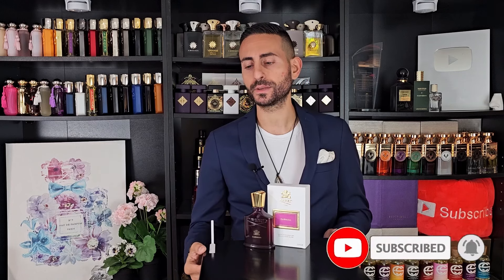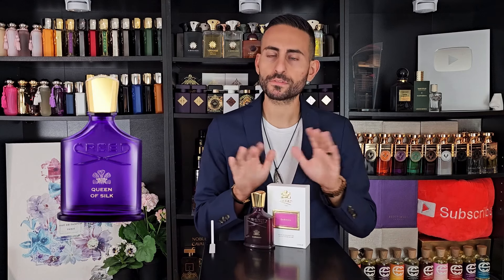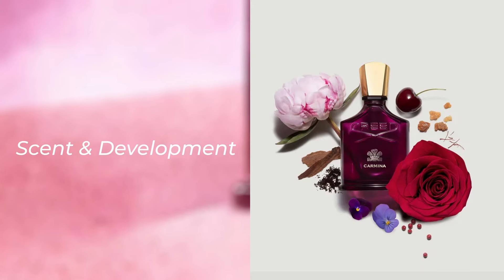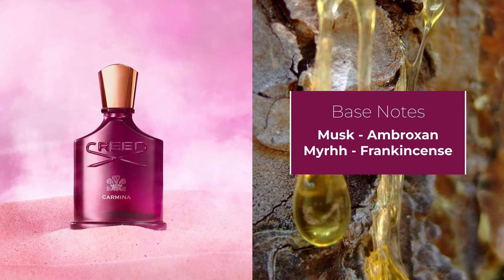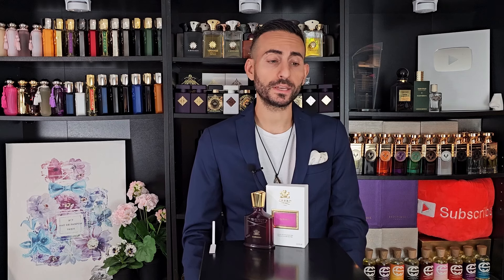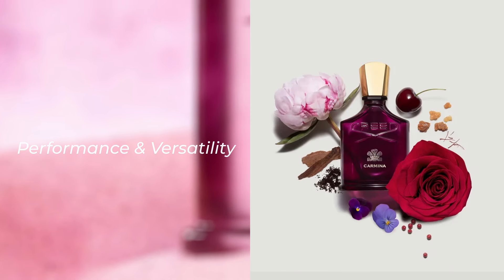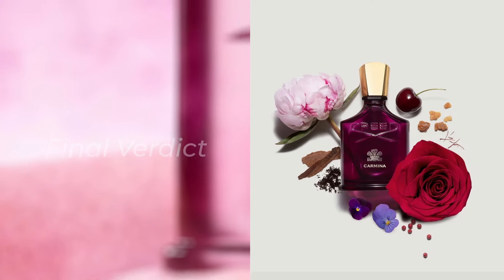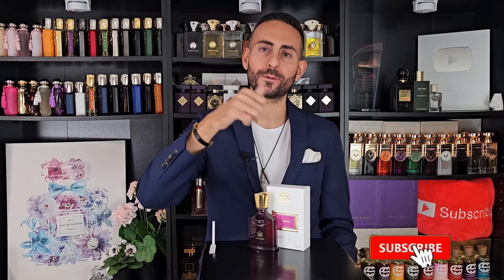Creed Carmina Perfume Review! | THE BEST ROSE PERFUME?